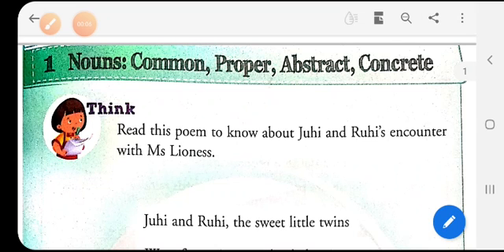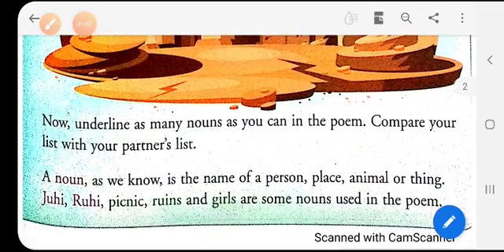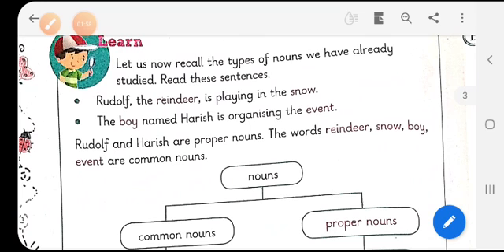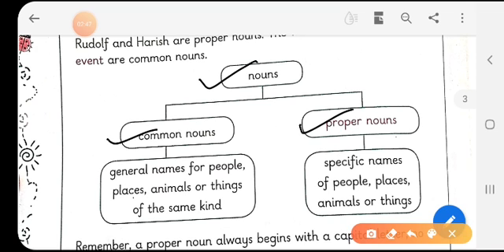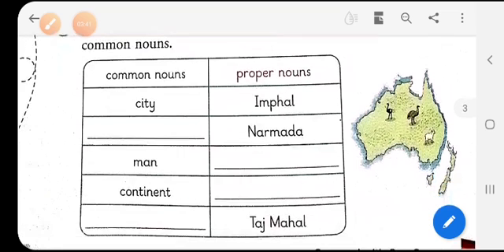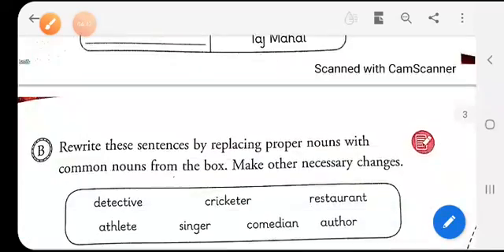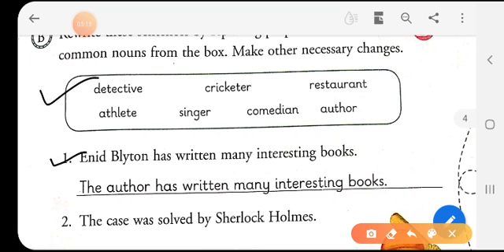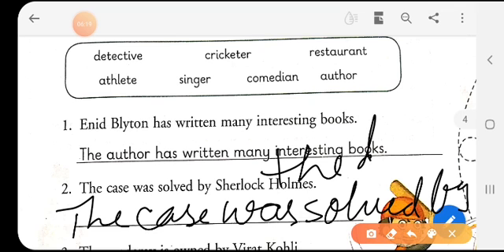Class 4 - English Grammar - Chapter 1 - Noun